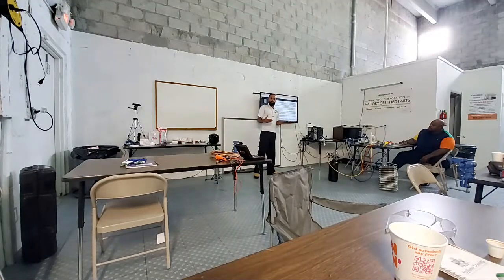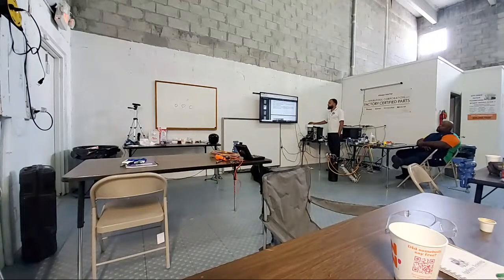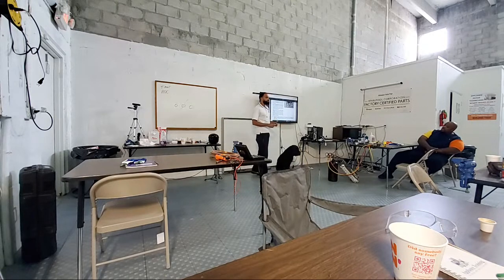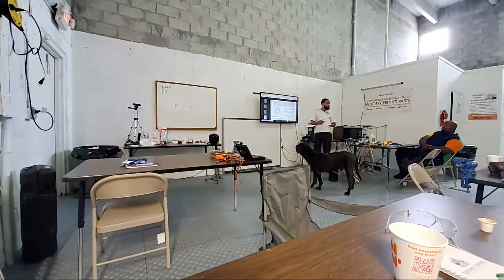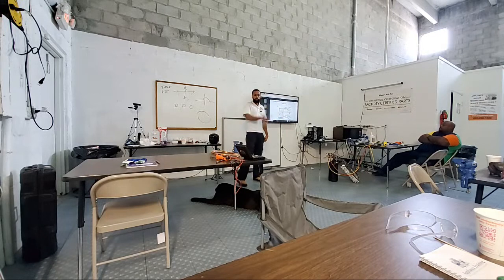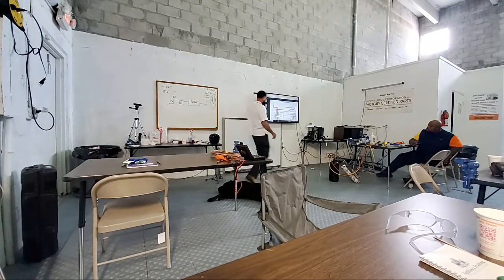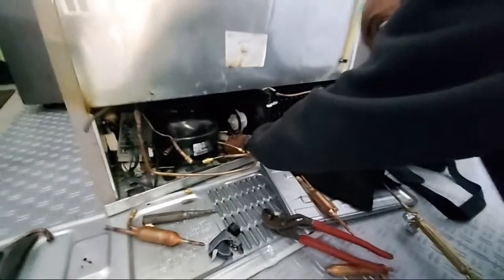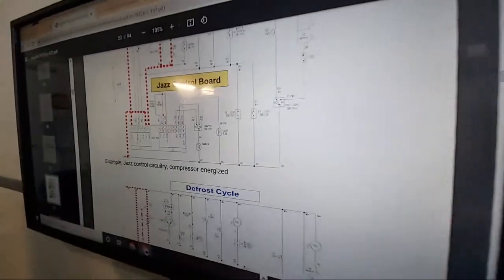Professor B Live Defrost Lecture